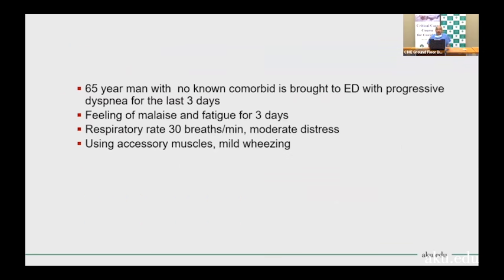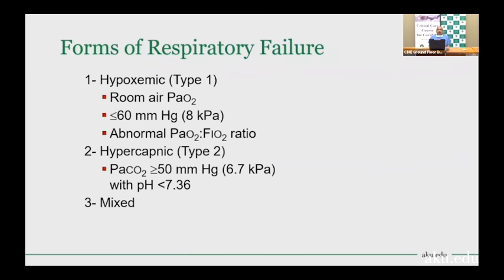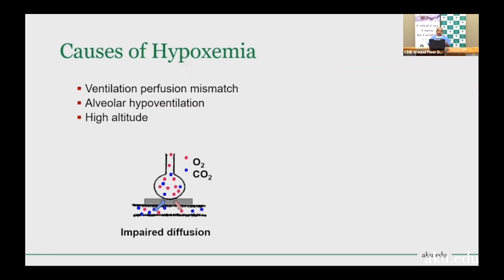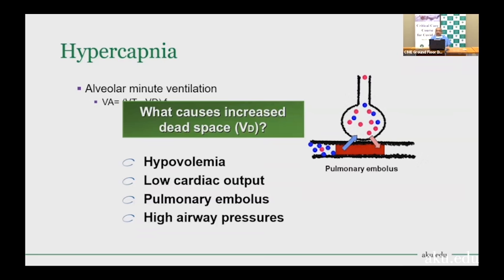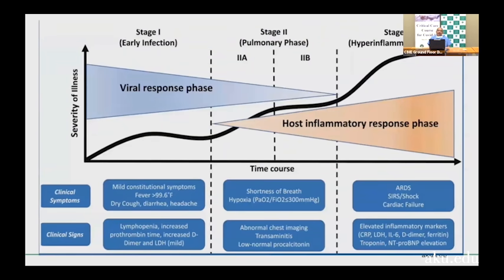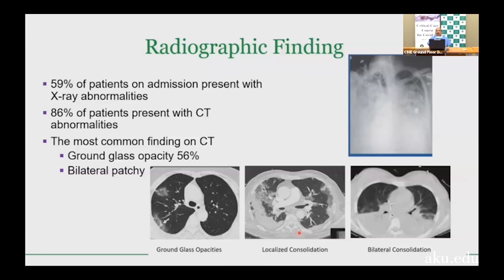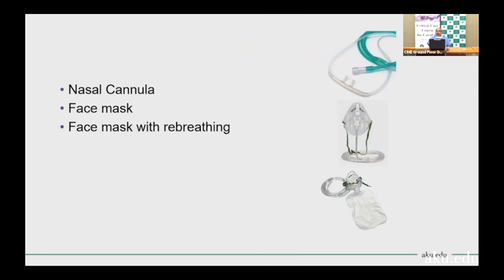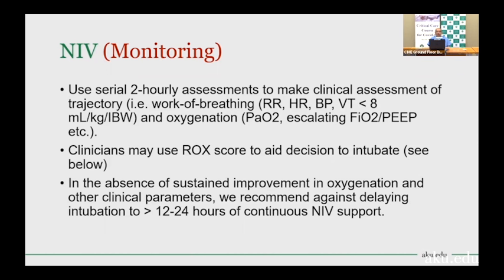Respiratory Failure & COVID-19 | Critical Care Course for COVID-19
Aga Khan University experts have collaborated with the Sindh​​ government to provide training and technical assistance on COVID-19 critical care to healthcare professionals working in the public sector​.​​